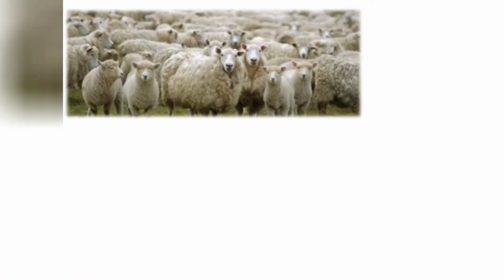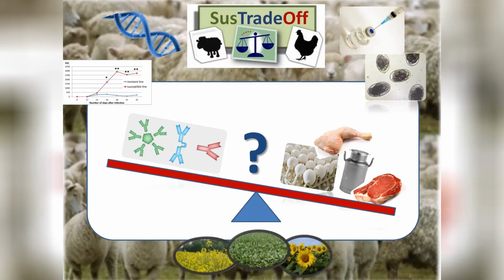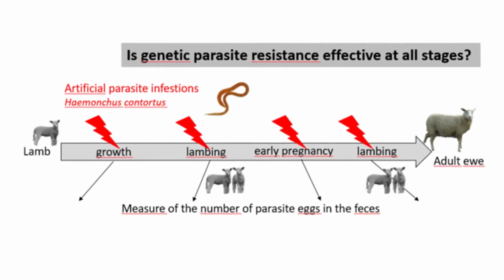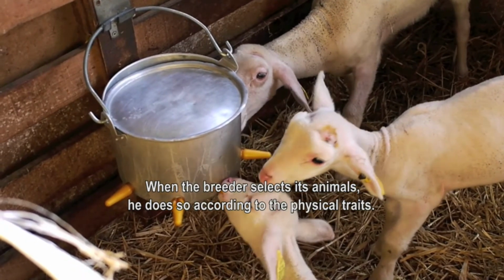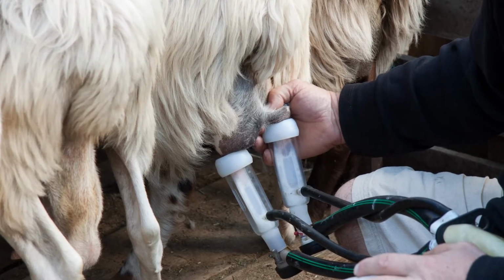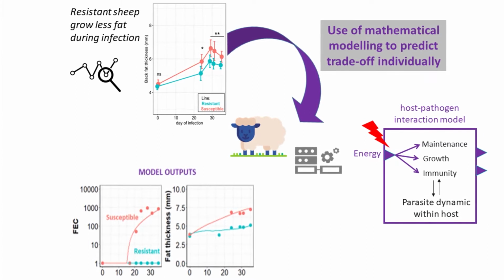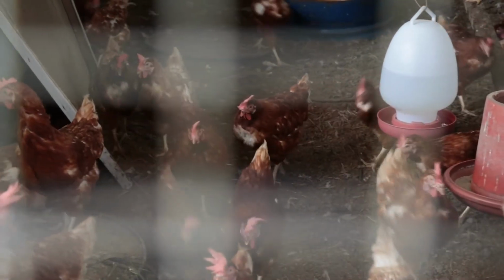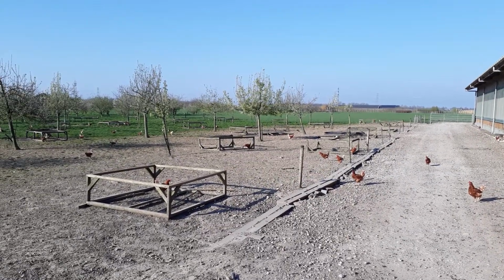SusTradeOff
Presentation des résultats du projet europeen ERANET SusTradeOFF visant à étudier les compromis entre les fonction de production et de resistance aux maladies chez les ovins et le poulet